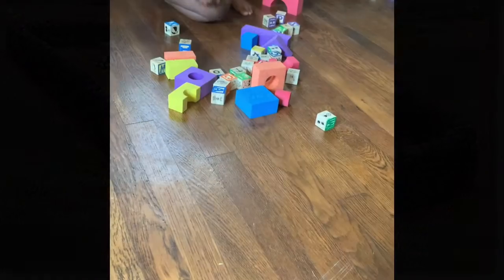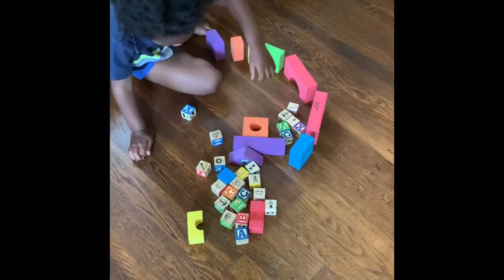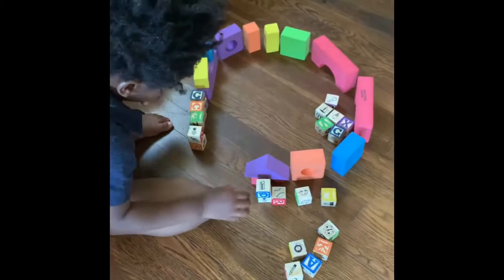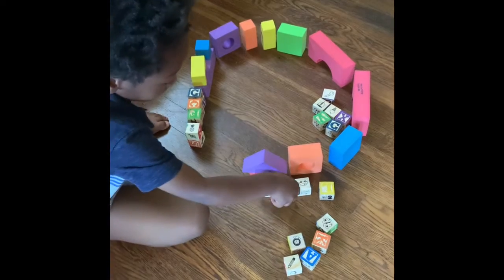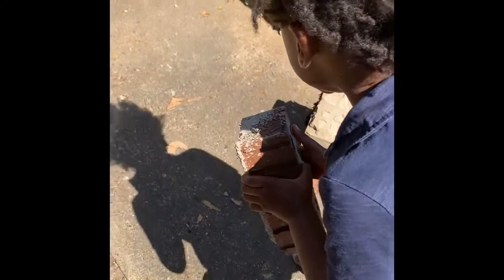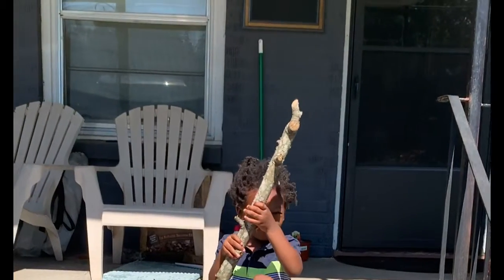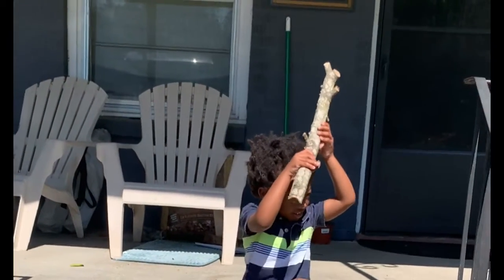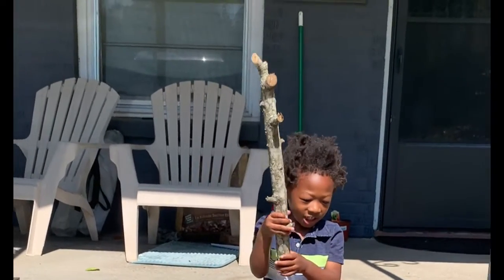I Am Door Craft 2